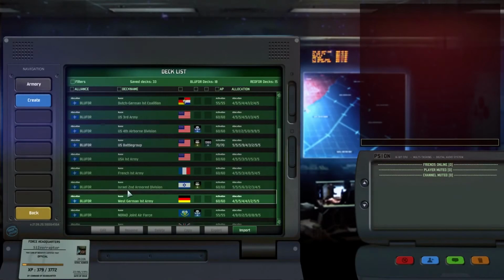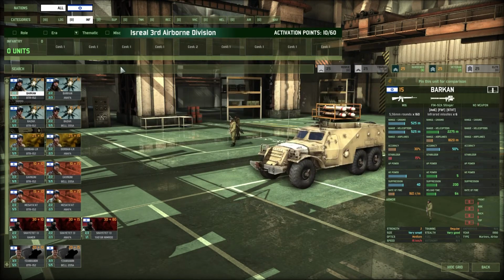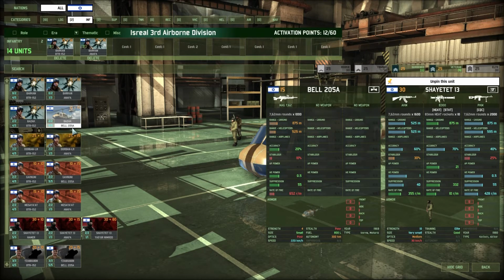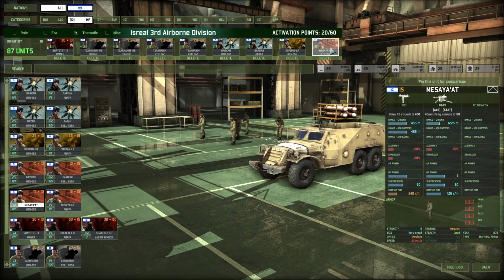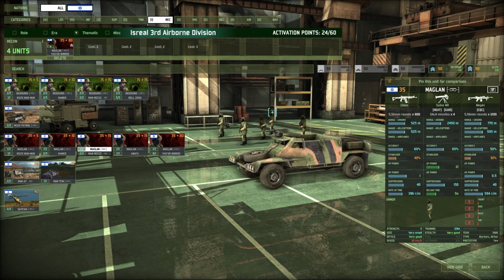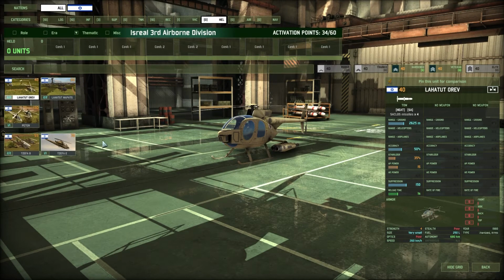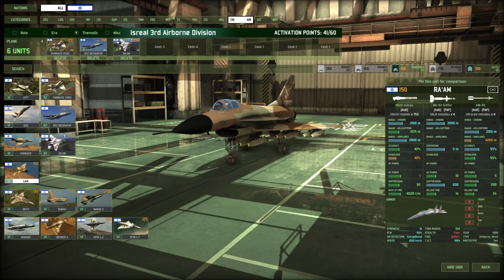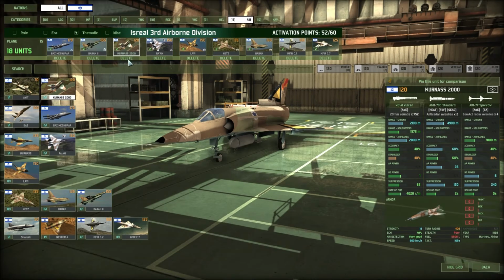Wargame Red Dragon Deck Creation Israel Airborne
Time to make an Israel Airborne Deck. Israel is known mainly for their fantastic tanks, but they have decent air as well. Let's do this then!

Israel Airborne:
@GMsDTA+H8hpAxw8gY4eQMkO3+SHb/HB9/igI/xv/f43/w/cHYkuDsLTAGFoiyX9mF5iQYiGFygaohmJhiW4nqJxiioqKKaiaYpKI7iM4jKIKf6n+mCRgkVmBdIWSFYlhAA==

*Note: Importing the deck code will require you to manually remove all the '-' that get added for some reason when copying the code from this description.